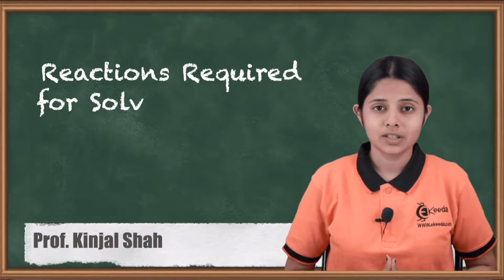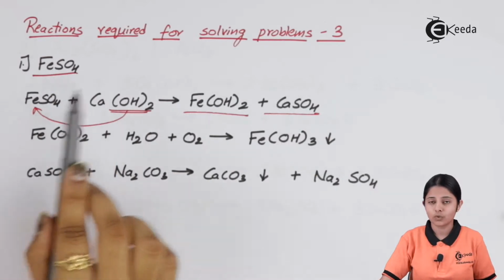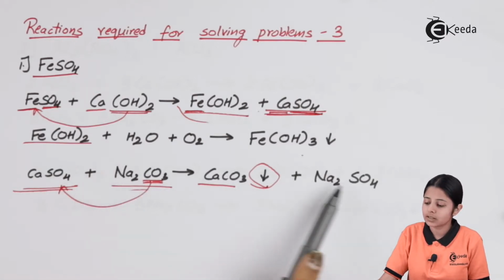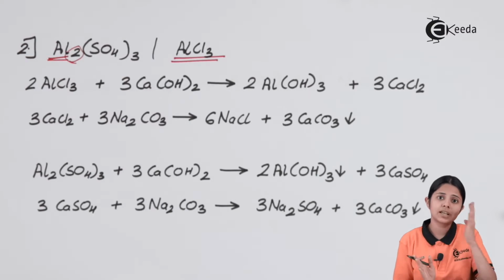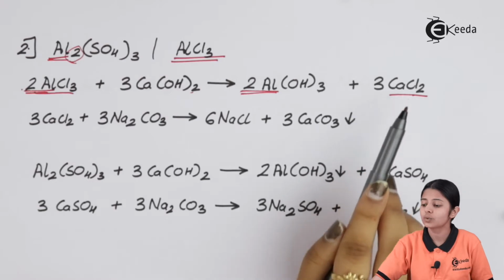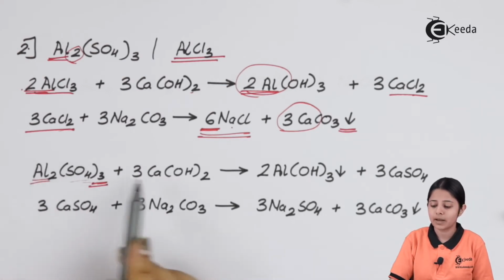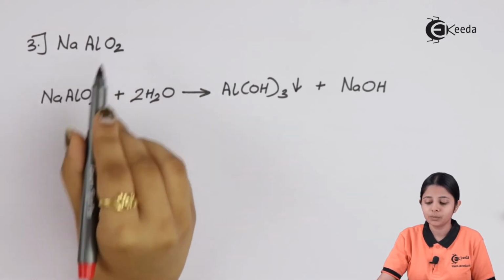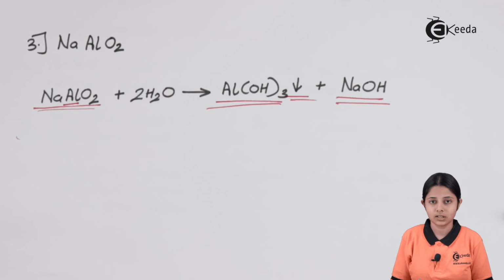Reactions Required for Solving Problem Part 3 - Water - Engineering Chemistry 1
Video Name - Reactions Required for Solving Problem Part 3

Chapter - Water

Happy Learning